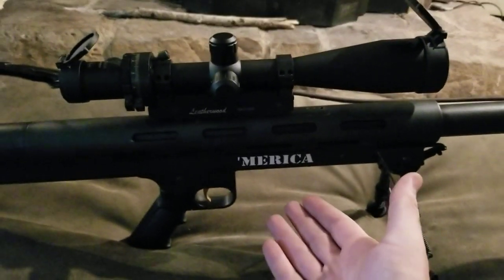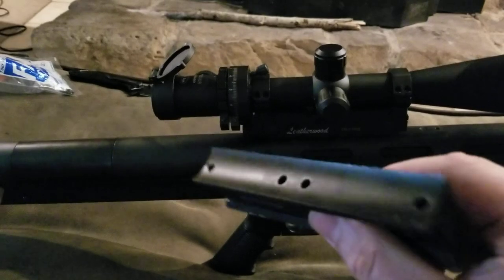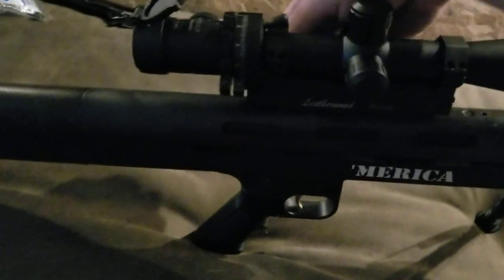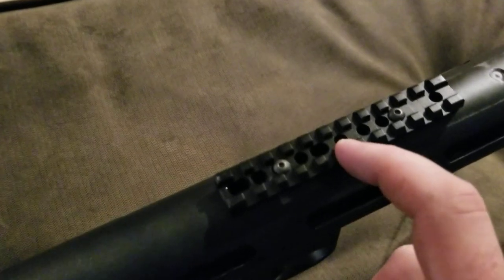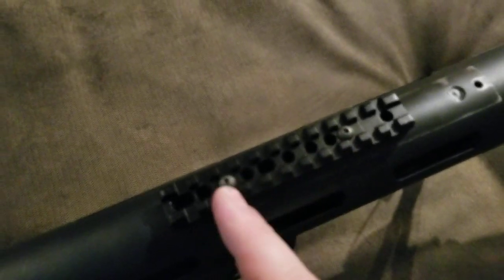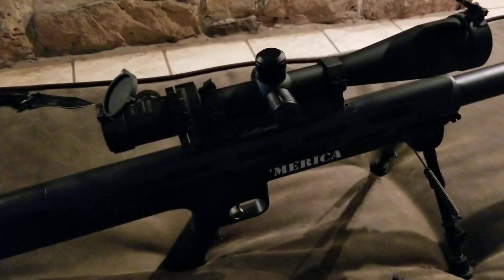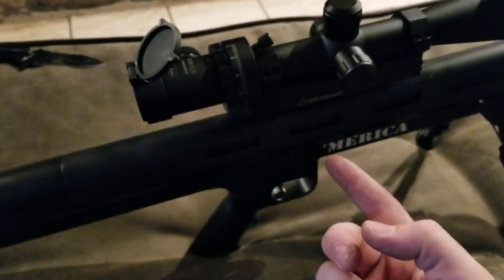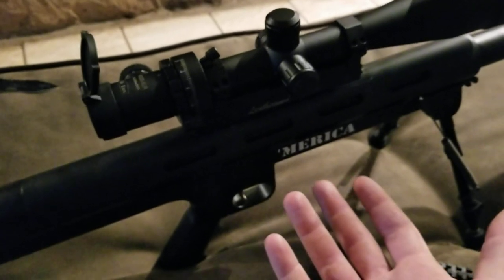L.A.R Grizzly low profile scope mount ( Leatherwood M1200)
this is an option for a low profile scope mount for the L.A.R grizzly 50 bmg the scope is a leatherwood M1200

rail mount